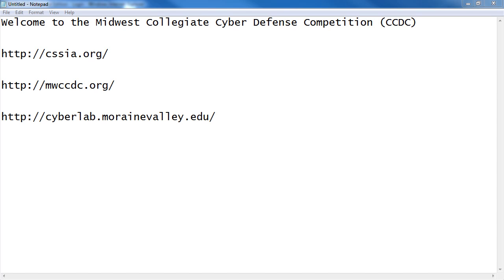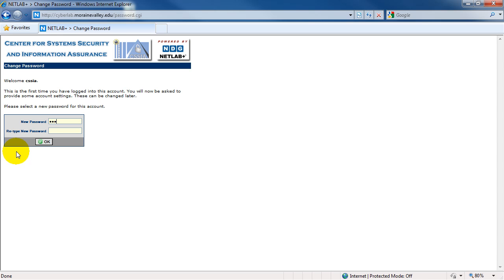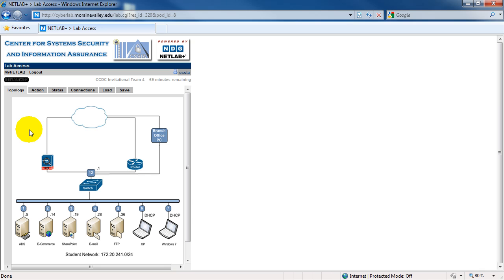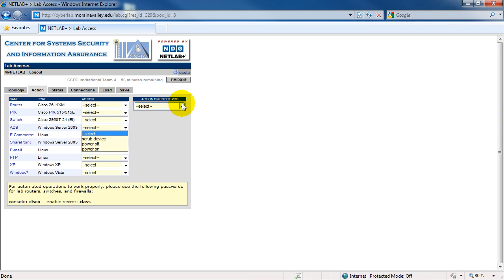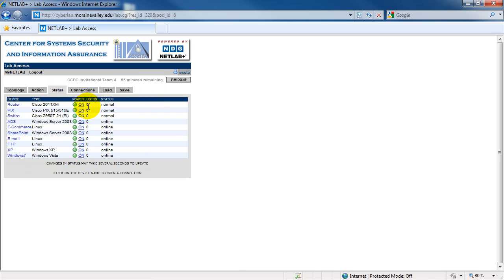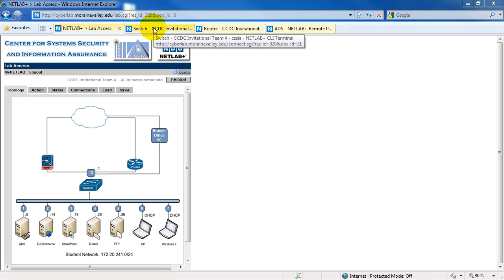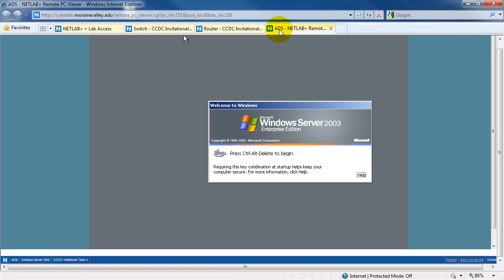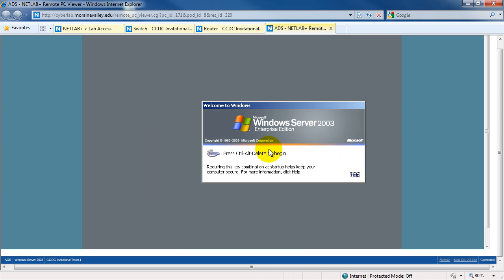Blue Team access to the MWCCDC portal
How to access login and use the MWCCDC competition system for the Blue Teamr